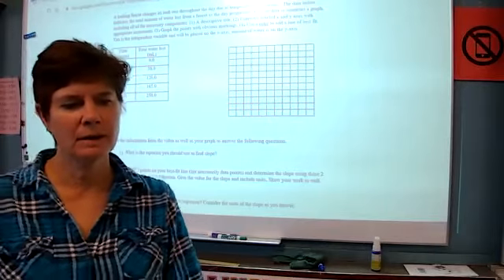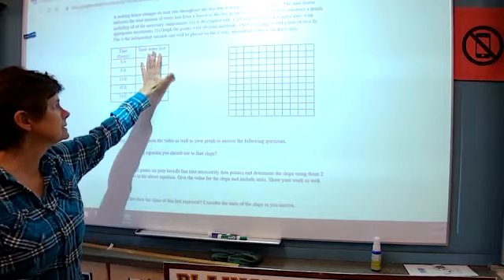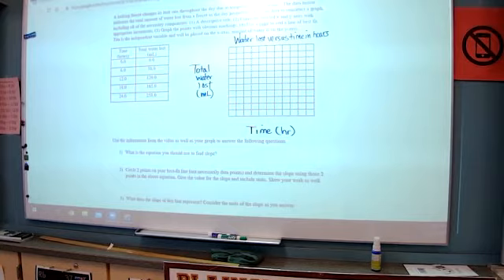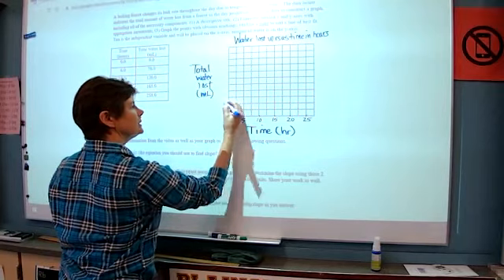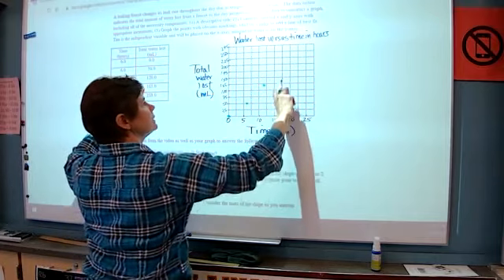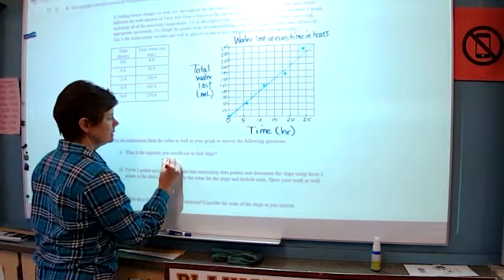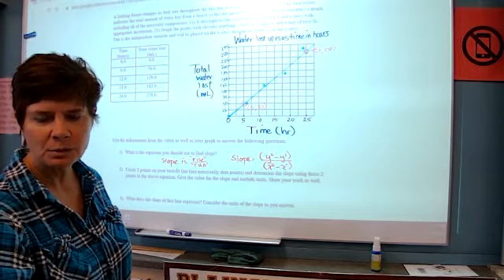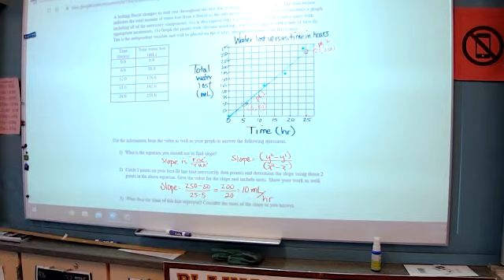Conversion & density pre lab